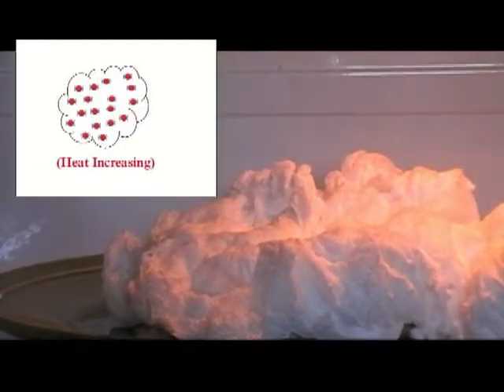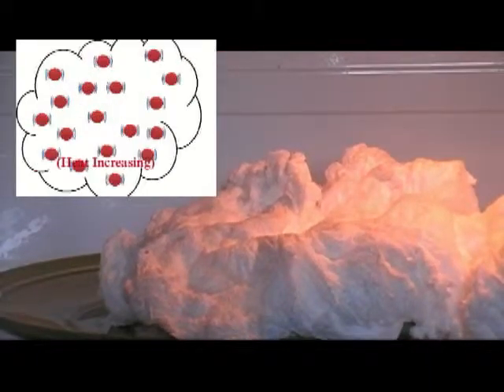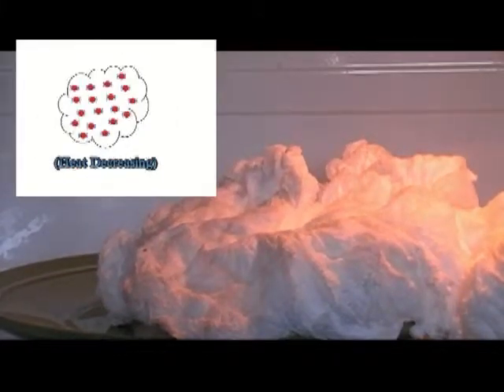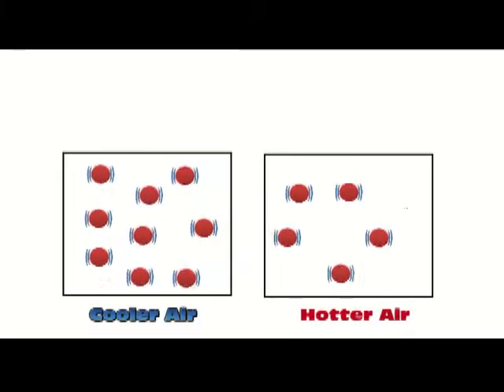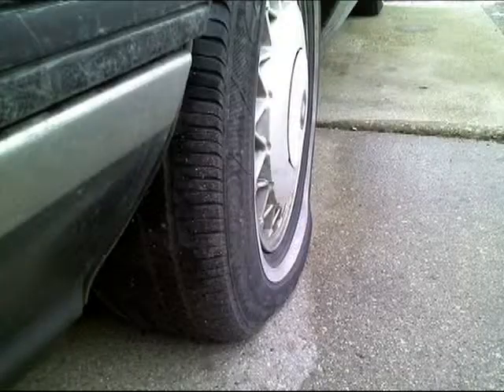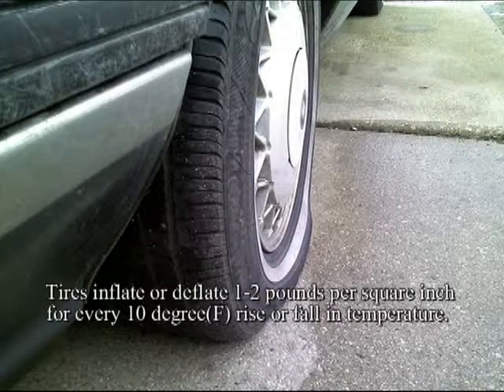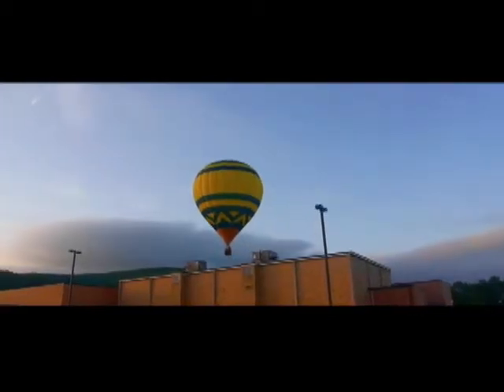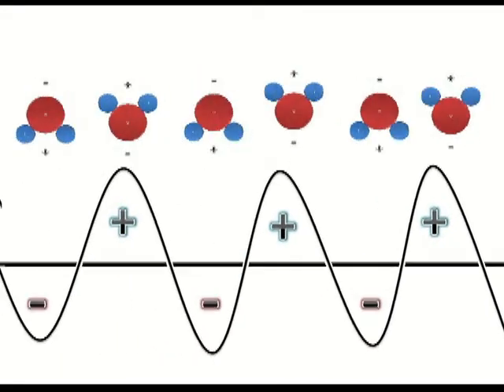Soap in the Microwave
Some bar soaps will expand quite a bit when put in the microwave. But why?
Sciworks is an interactive, hands-on science museum and planetarium. Schedule of events, programs and membership information can be found at sciworks.org .